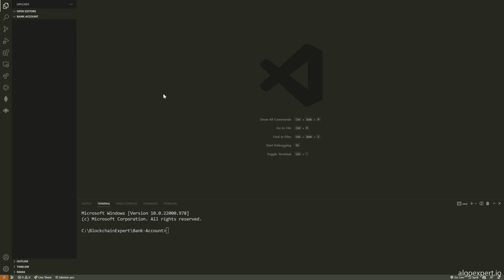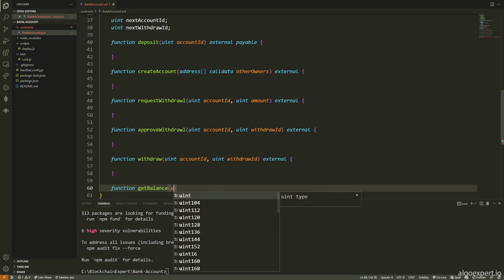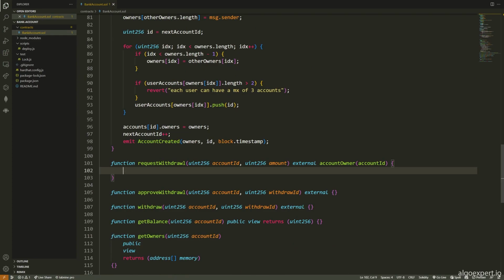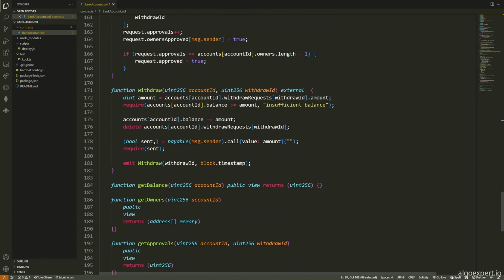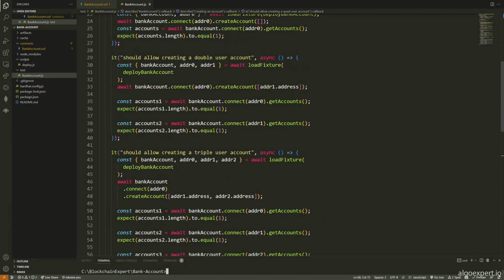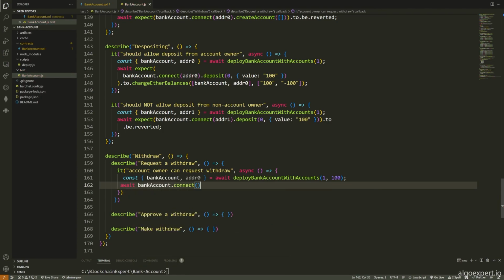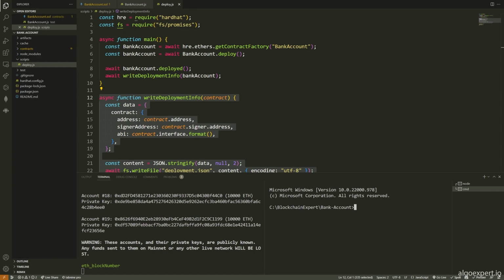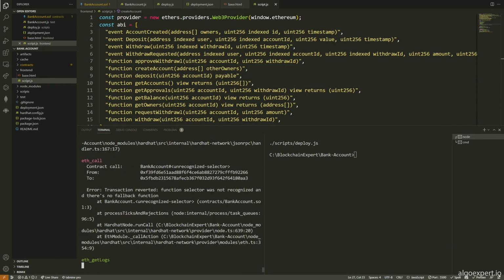Bank account project - Blockchain Project